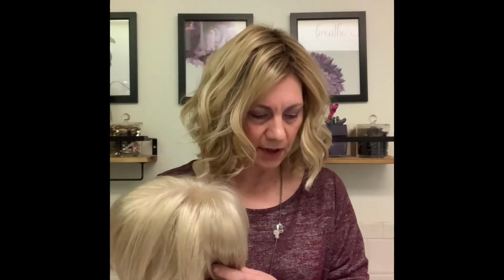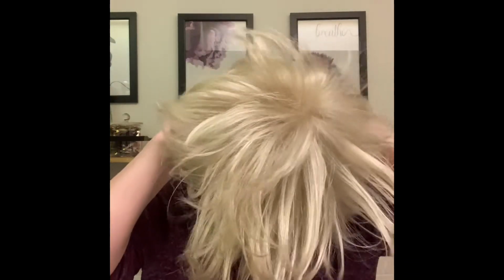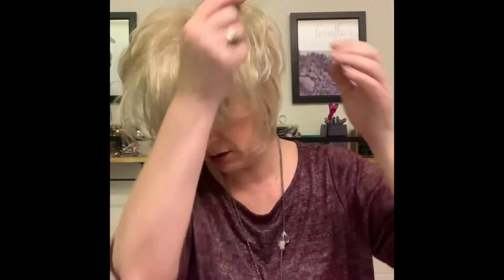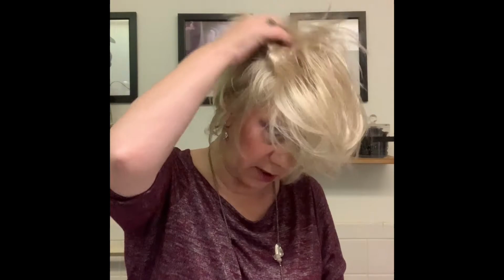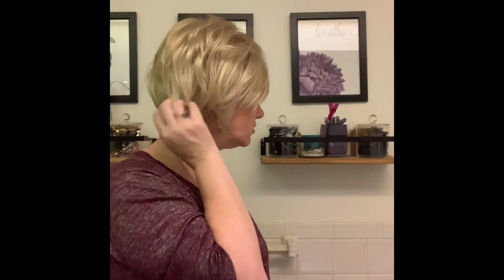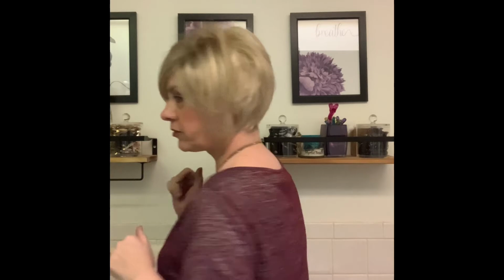Can I make this wig wearable? |Red Carpet by Paula Young Rooting |Light Blonde |EOD Summary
Wig Install: Paula Young Red Carpet Rooting|  EOD Summary

I will review wigs from a large variety of brands from high end like Jon Renau, Ellen Wille or Estetica to lower affordable brands like Bobbi Boss or Paula Young. I plan to focus on making wigs wearable and recording my installs and providing a summary at the end of the day of how the wig wore.
This video is my install of Red Carpet by Paula Young in the color Light Blonde. Red Carpet is too light for me. I did not like the way she looked so someone recommended I add some rooting to her. I've never added rooting to any wig so this is today's adventure! A summary is at the end to let you know what issues I did or didn't havre through out the day.

I'm wearing Dierdre in Wheat Rooted by PY.

My next video is Erin from Model Model in Light Purple and how I make her wearable.

✳❤ Amazon A6 binders
✳❤ Wow root color
✳❤ Estetica Sea Salt Spray
✳❤ Estetica Designs Wig Care Bundles
✳❤ Milano LaceGrip Cap

My measurements:
circumference - 20.5"
ear to ear = 11.5
Front-to-back = 12